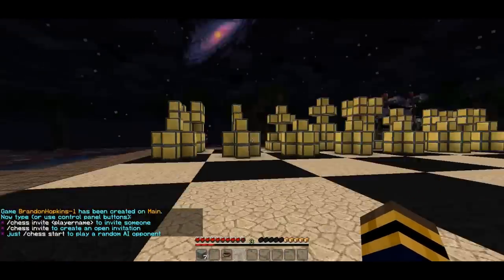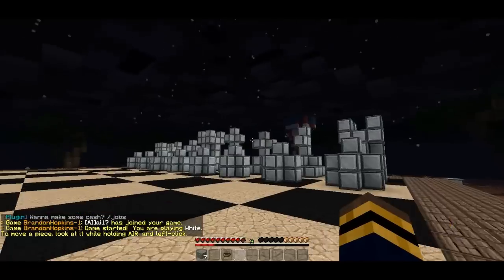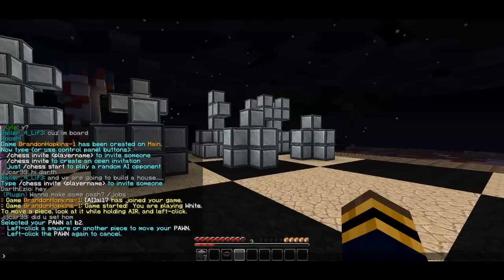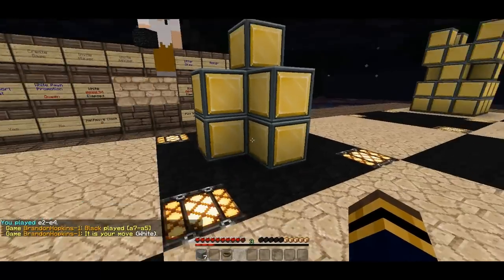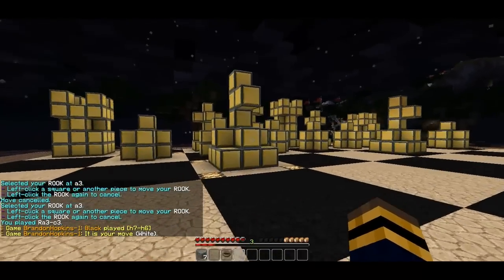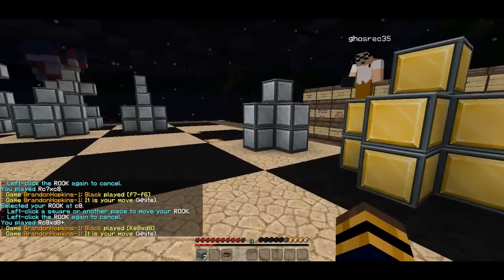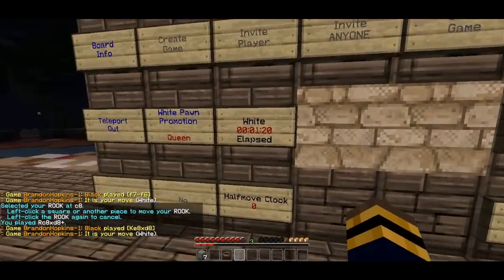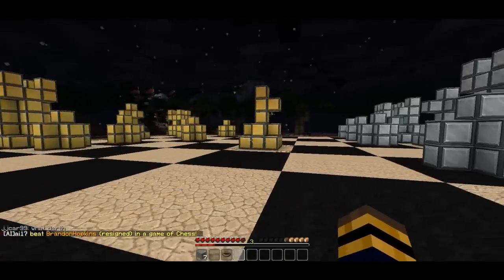How to play a game of Chess in Minecraft